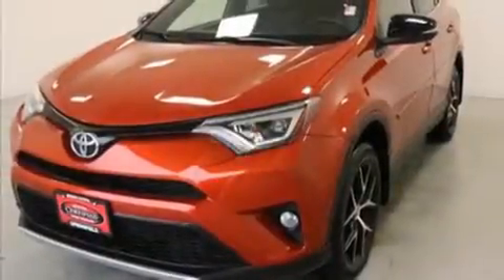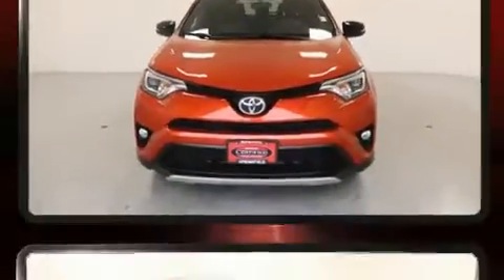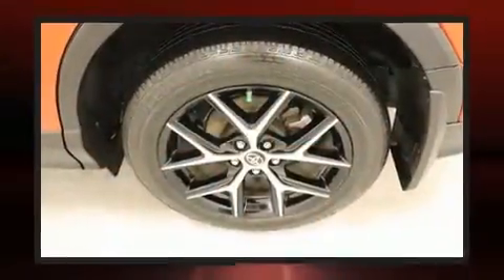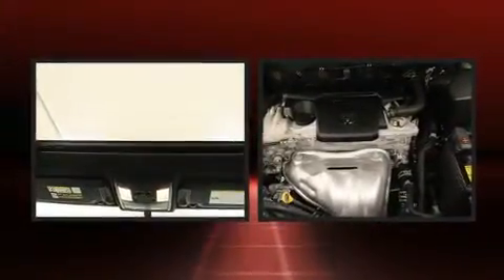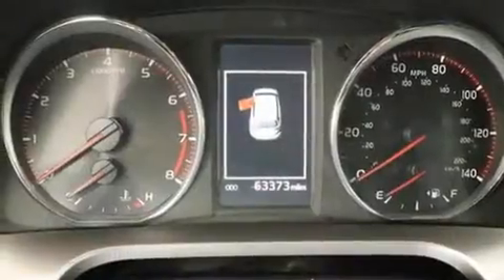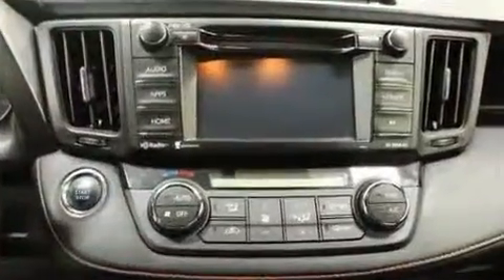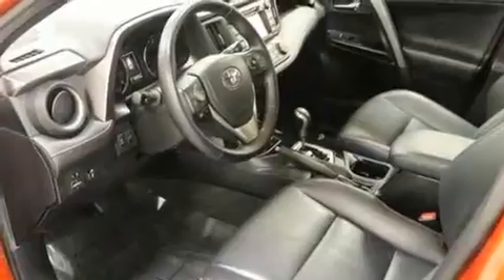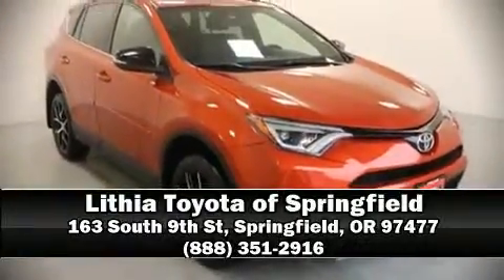2016 Toyota RAV4 SE in Springfield, OR 97477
You can expect a lot from the 2016 Toyota RAV4. It features all-wheel drive versatility, an automatic transmission, and a 2.5 liter 4 cylinder engine. All of the premium features expected of a Toyota are offered, including: a blind spot monitoring system, power door mirrors and heated door mirrors, a power liftgate, power windows, remote keyless entry, rear wipers, and the power moon roof opens up the cabin to the natural environment. Toyota ensures the safety and security of its passengers with equipment such as: head curtain airbags, front side impact airbags, traction control, brake assist, a panic alarm, and 4 wheel disc brakes with ABS. For added security, dynamic Stability Control supplements the drivetrain. We'd also be happy to help you arrange financing for your vehicle. Please don't hesitate to give us a call.